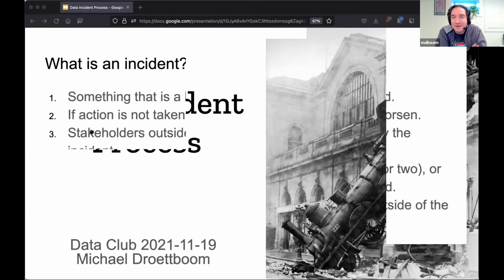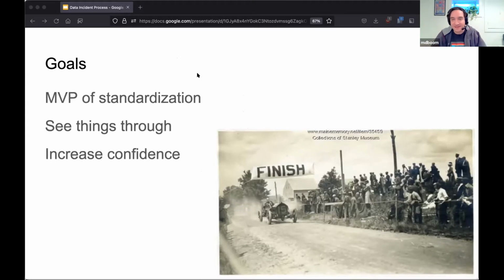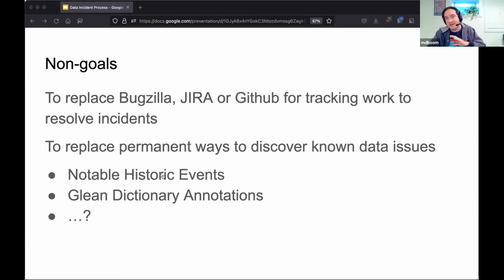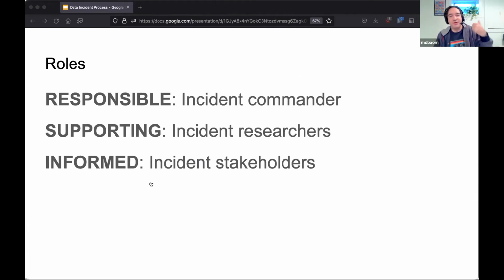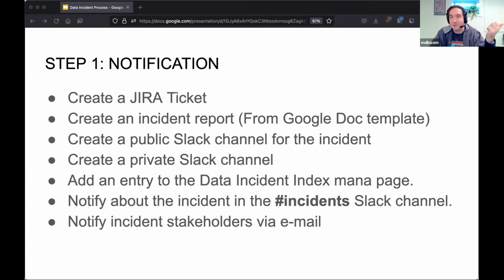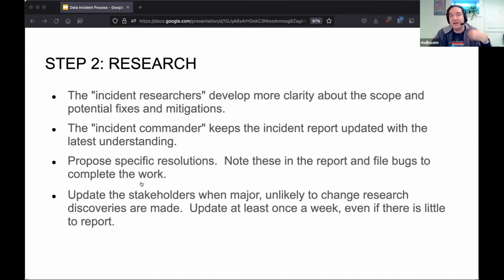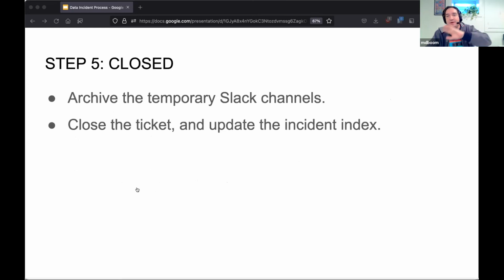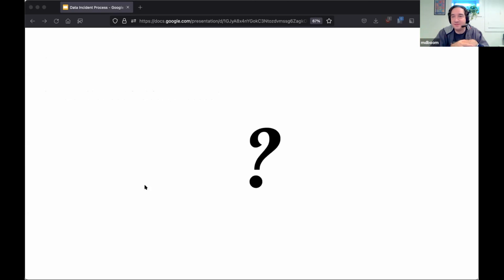Data Incident Process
Mike Droettboom talks about Data @ Mozilla's process for handling incidents.